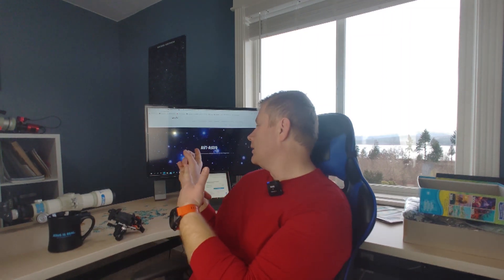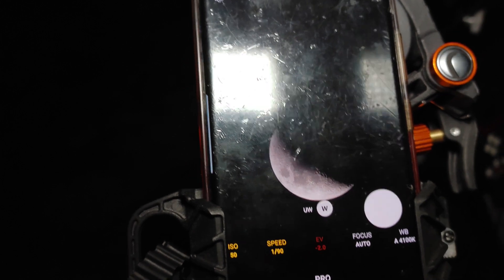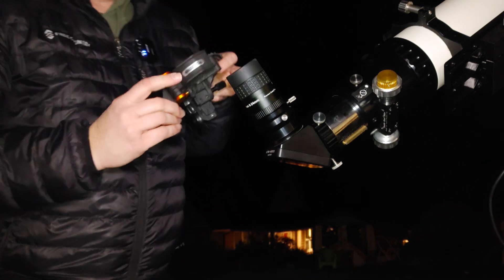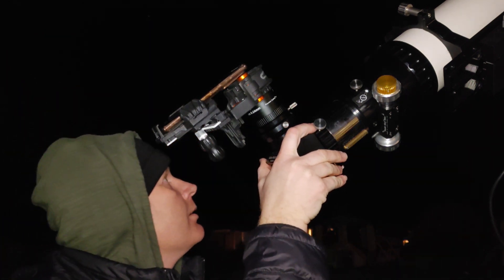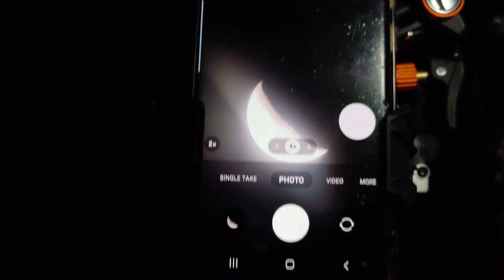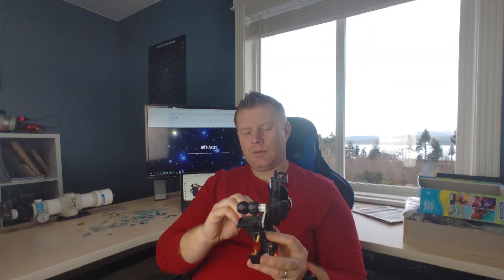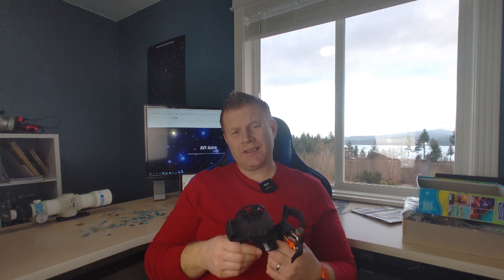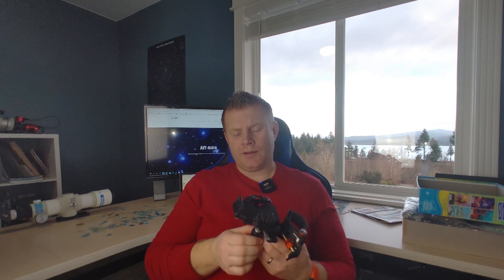Celestron NexYZ 3-Axis Smartphone to Telescope Adapter Review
Looking for a way to attach your smartphone to your telescope? This is the review for you! The Celestron NexYZ 3-Axis is one of the most feature packed adapters around, but does it perform?

Buy on Amazon to Support AVT-Astro:

Celestron – NexYZ